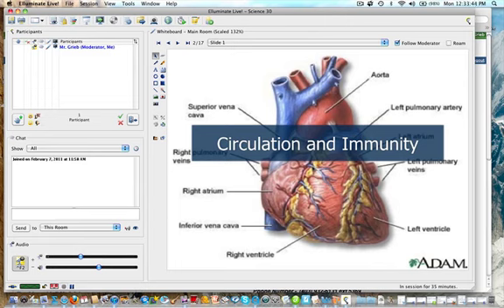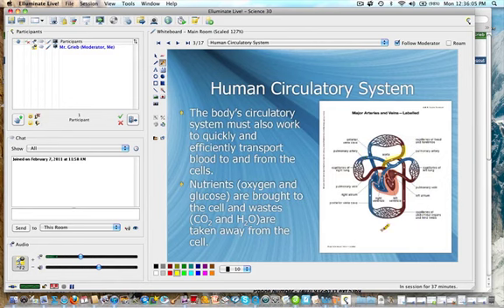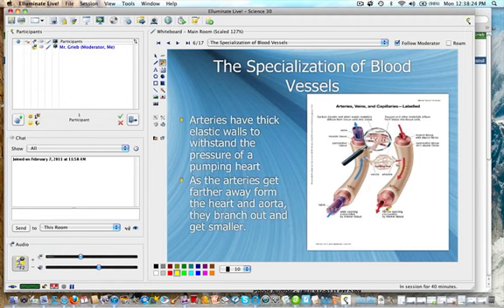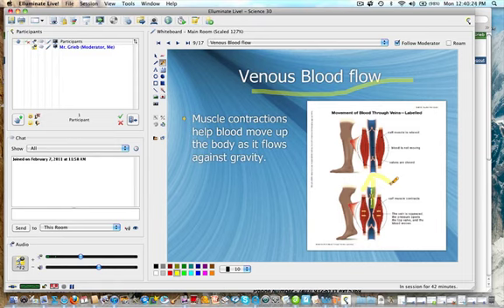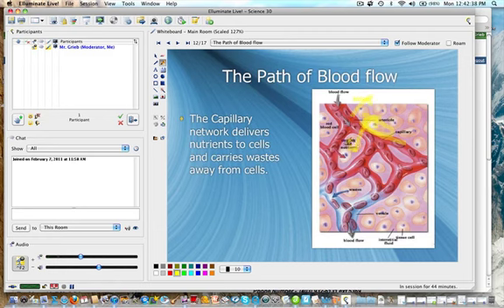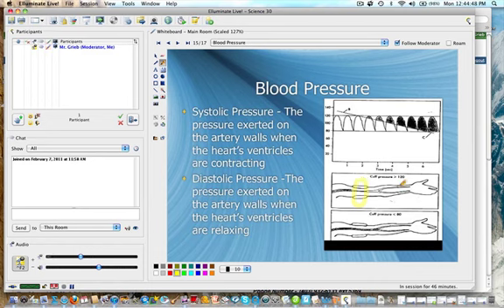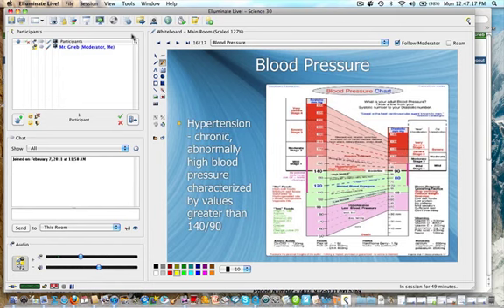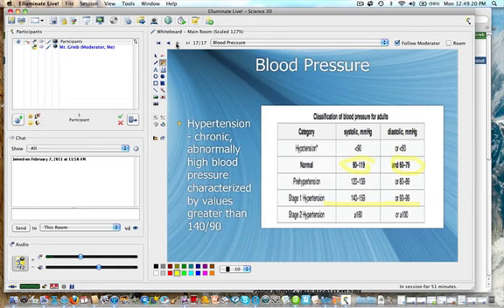Sci30 1 1 2 blood vessels